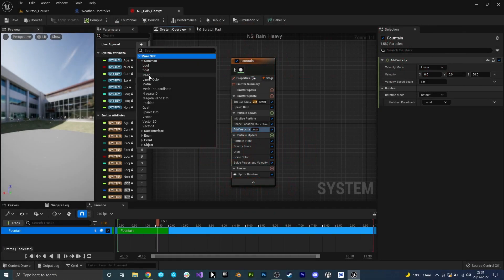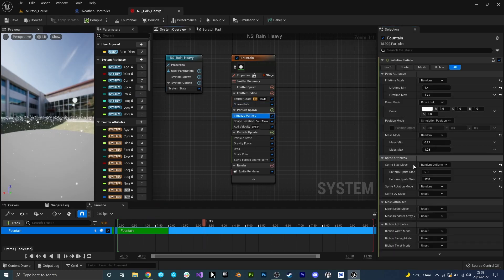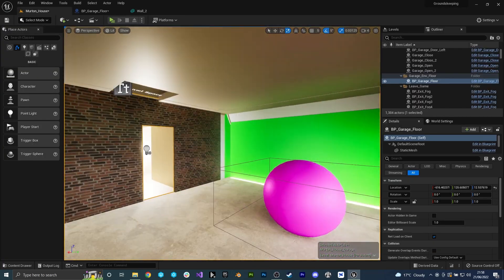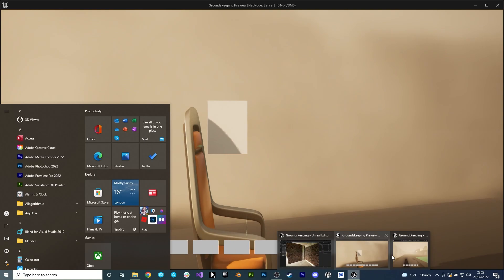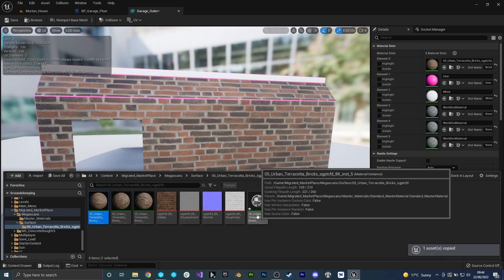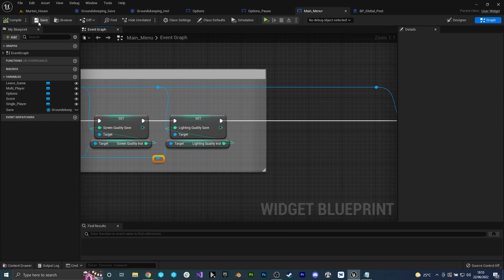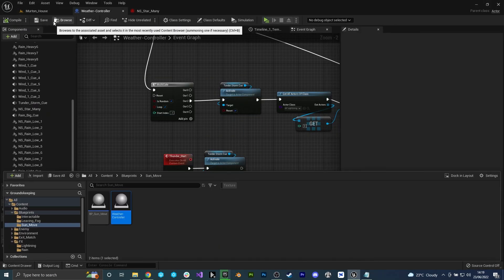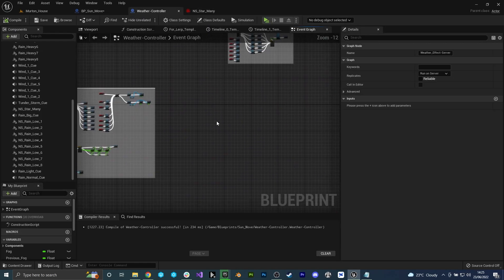Indie Game Devlog - Groundskeeping (Sprint 5 - Ep 3) RAIN, WIND, and THUNDER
Hello and welcome to CJB Games
My name is Cameron, and I am very excited to share with you all the progress on my next game, GROUNDSKEEPING.

I'm hoping to get this finished for around 2024 so I'd love for you to follow along the journey with me.

GROUNDSKEEPING is a 1st Person, Multiplayer, Hotel Maintenance, Horror Game.